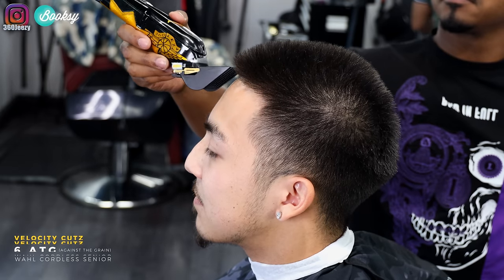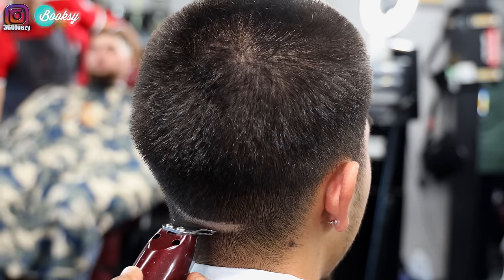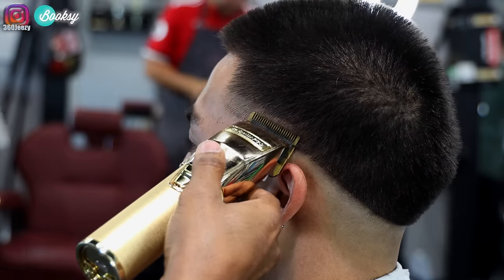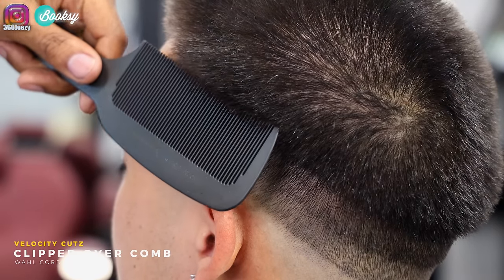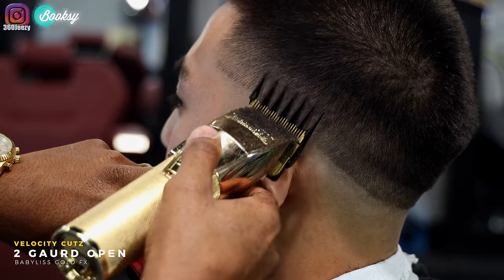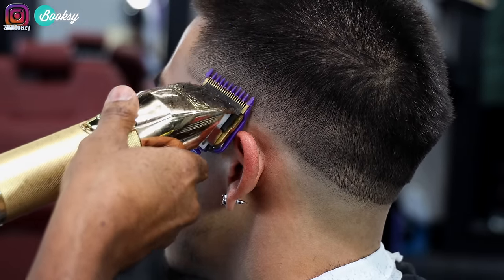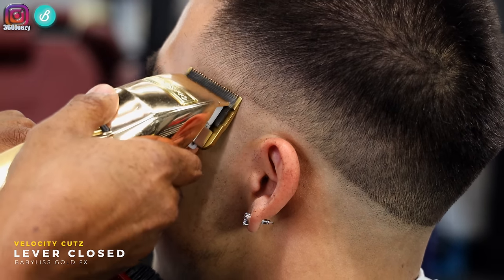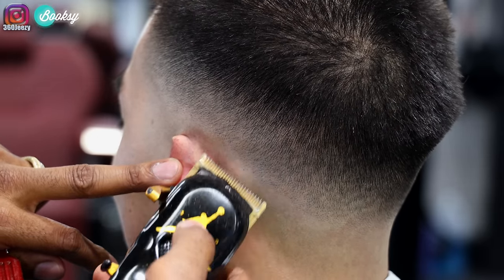HAIRCUT TUTORIAL: MID LOW FADE | HOW TO SHAPE STRAIGHT HAIR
Film Equipment
Canon 80D